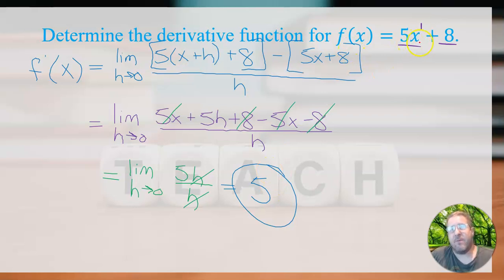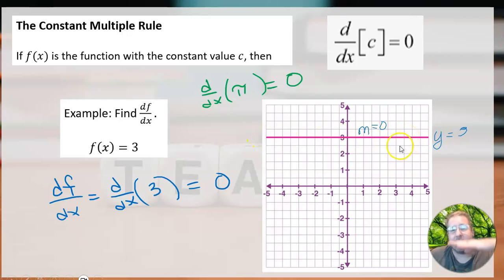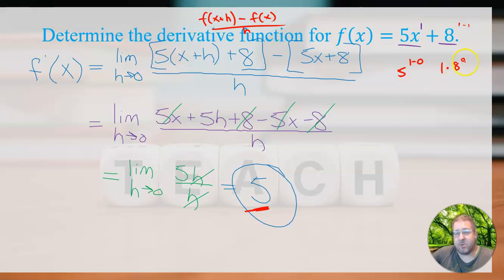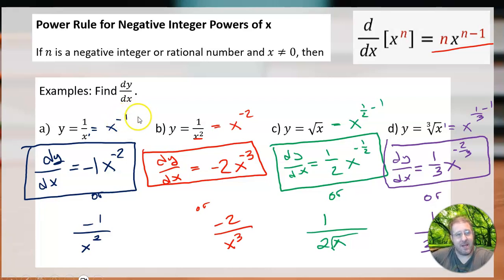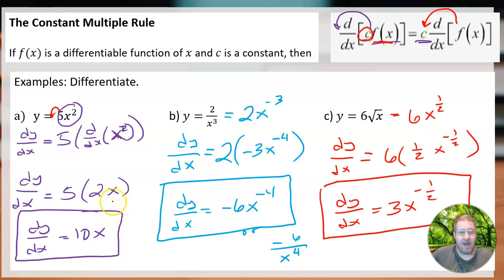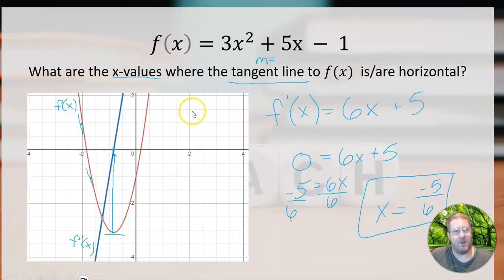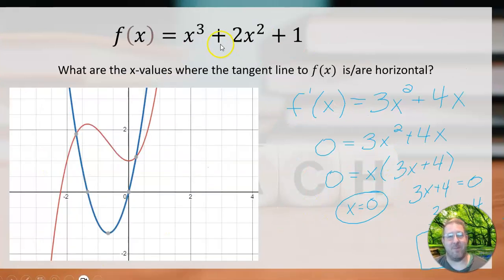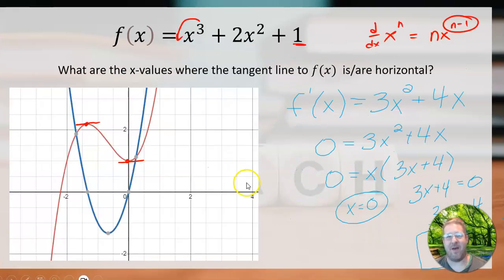Calculus AB - Unit 2 Day 7 - Power Rule, Constant Multiple Rule, Sum and Difference Rule